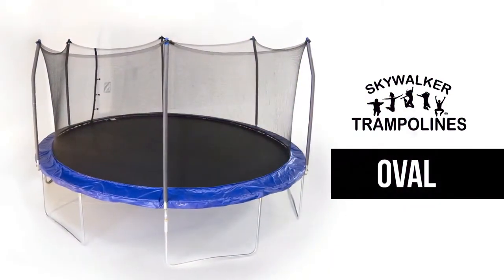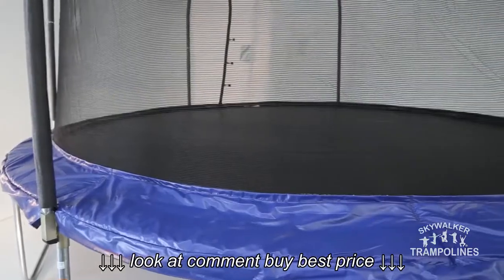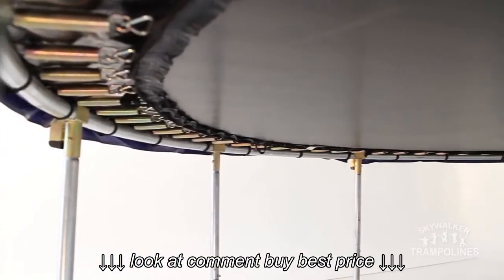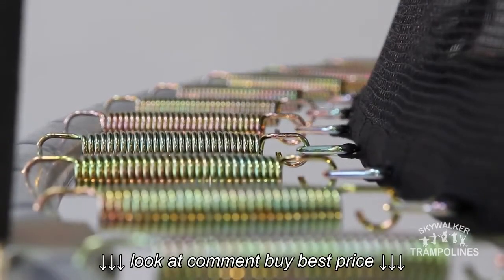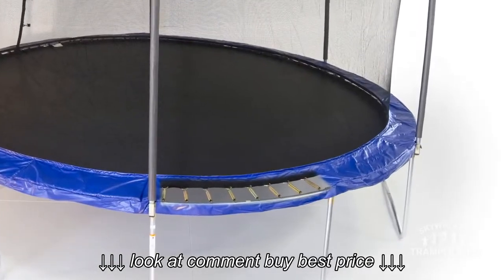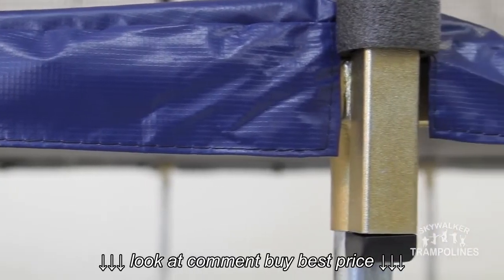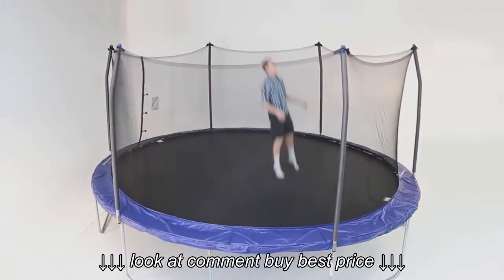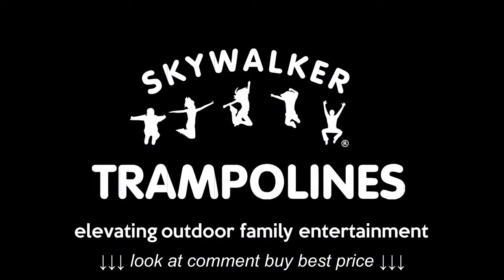Skywalker Trampolines Oval Trampoline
Skywalker Trampolines Oval Trampoline, Skywalker Trampolines Oval Trampoline